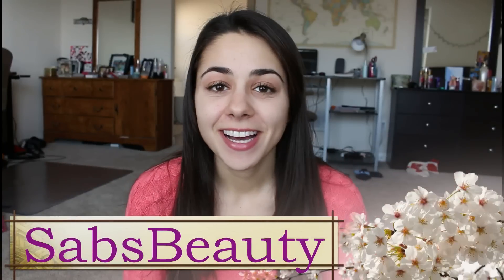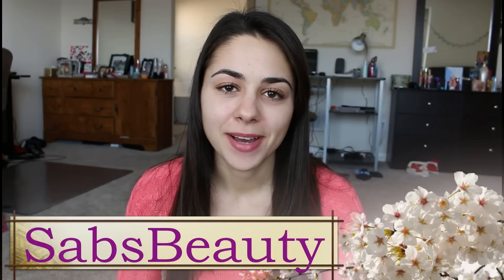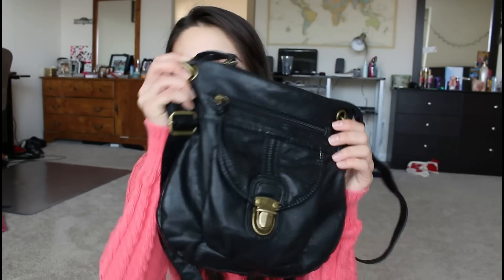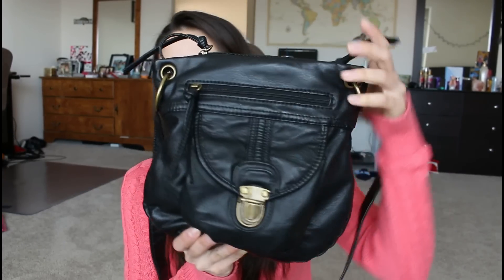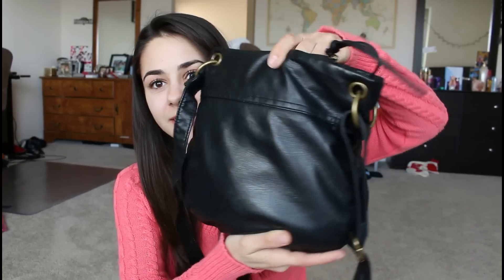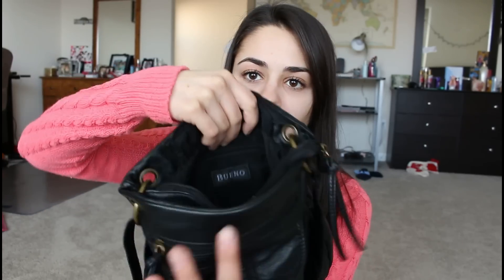What's in my Purse?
It's been awhile since I've uploaded one of these so here is my what's in my purse video! What you will usually find in my purse :)

Editor: AVS4You